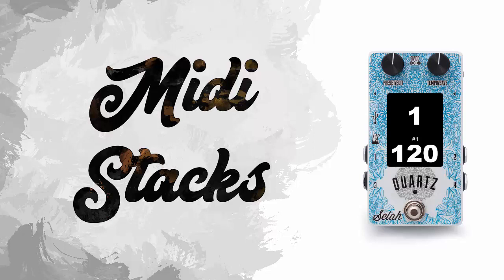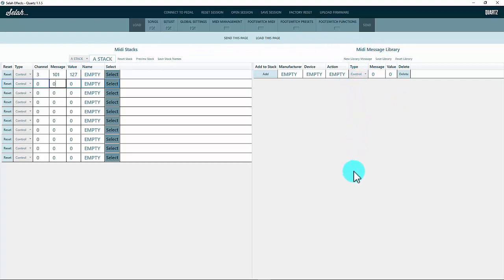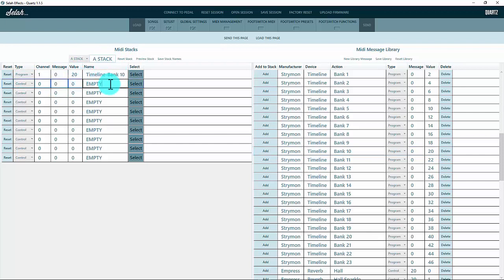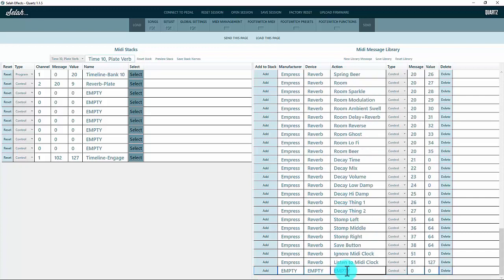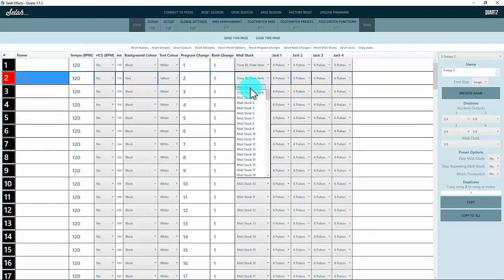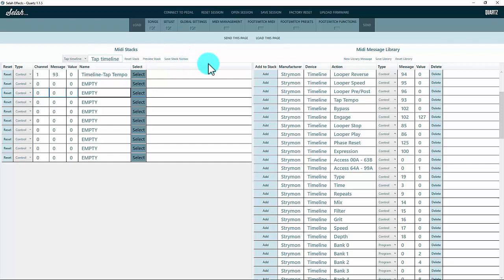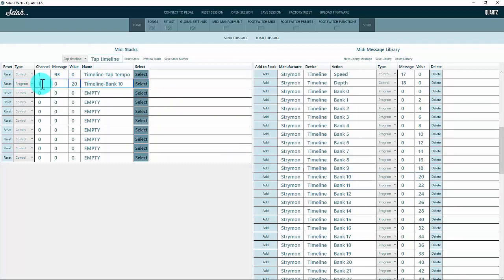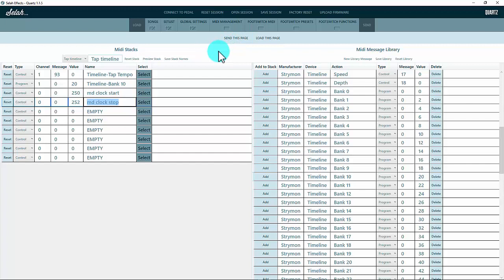Selah Quartz V2 - Midi Stacks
If you want to send out custom Midi messages with the Quartz V2, and don't know how to do that, watch this.